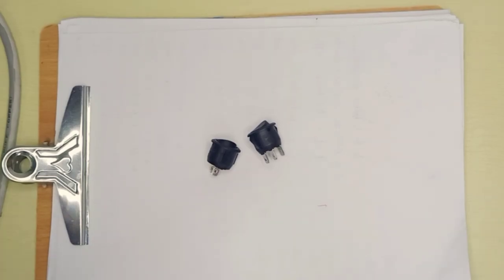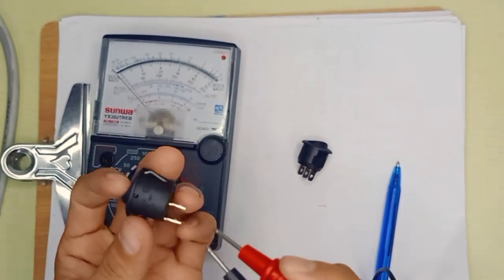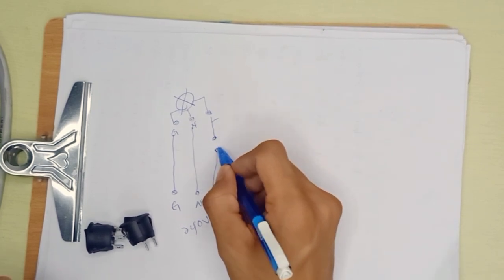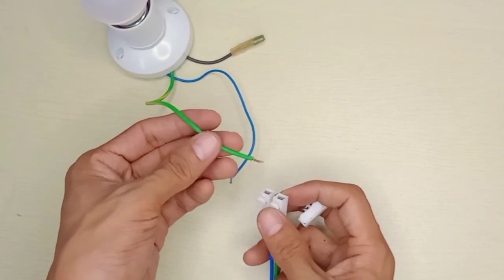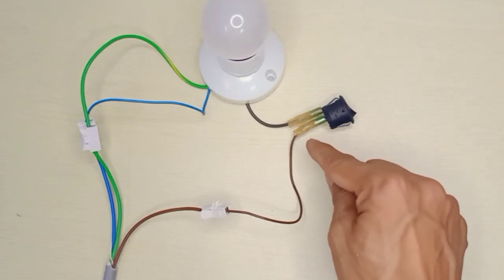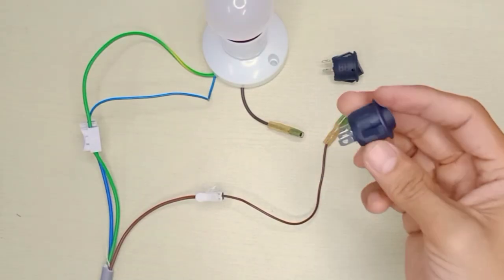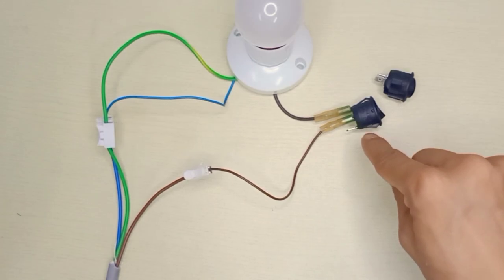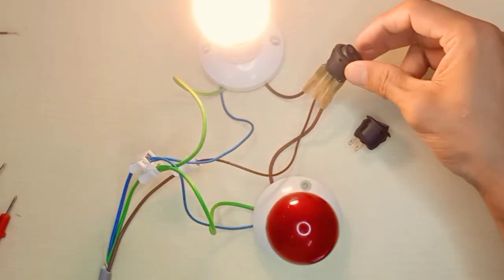What is different between 2pin and 3pin rocker switch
In this video i am sharing how to use 2 pin and 3 pin rocker switch and what is different between this two.So basically both are can apply for both Ac and Dc appliances below 6ampere.If you handle Ac voltage you must be very careful and make sure turn off power souce because it can kill us if you not sure how to handle please ask someone who have experience.
I hope this video will help for some one.Thanks all.🤗